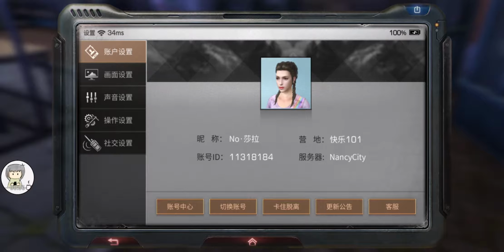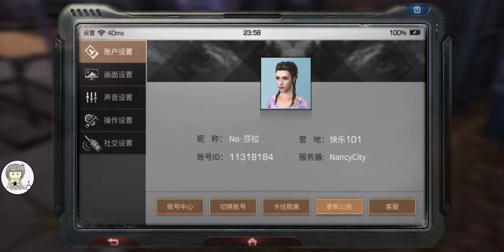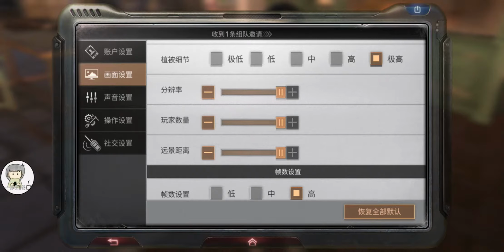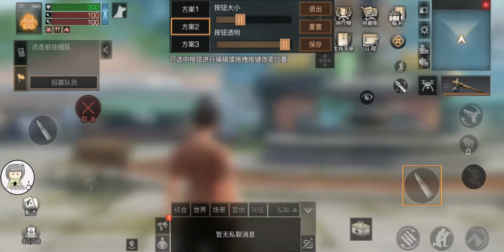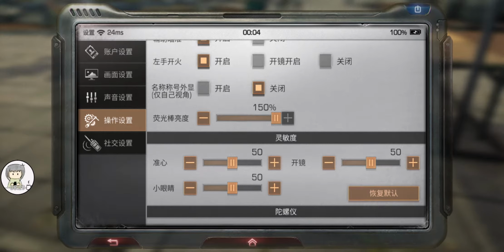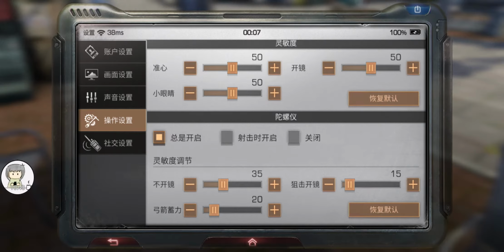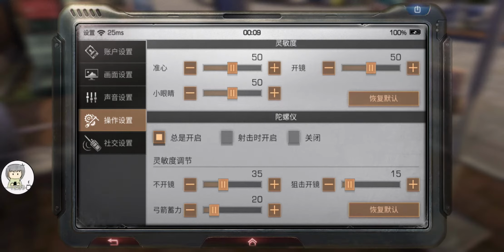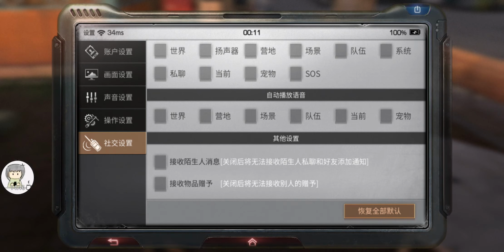Life After ( 明日之后 ) - Setting explanation (Commentary)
If i made any mistake on the explanation of the settings just write it on the comment and I will pin that comment.